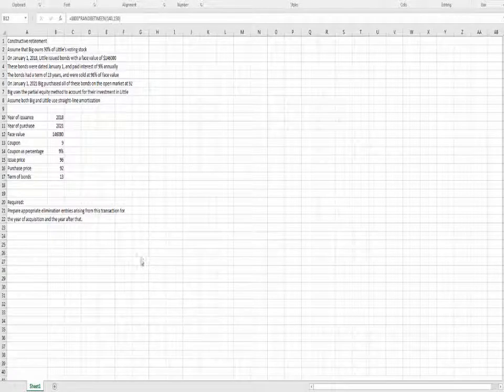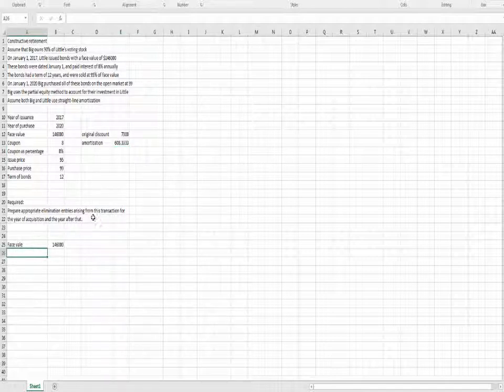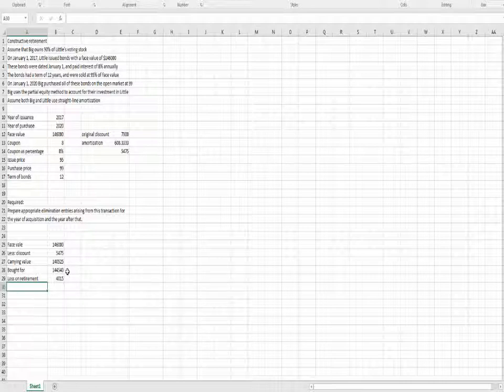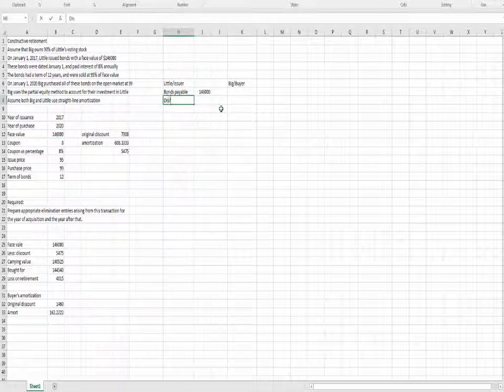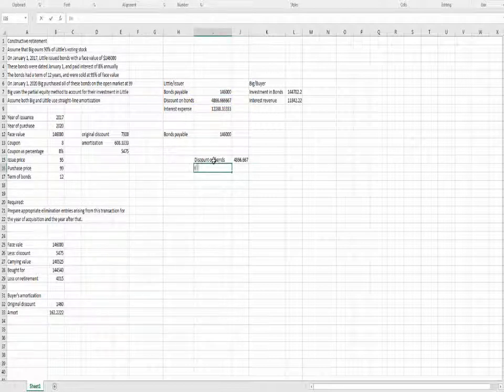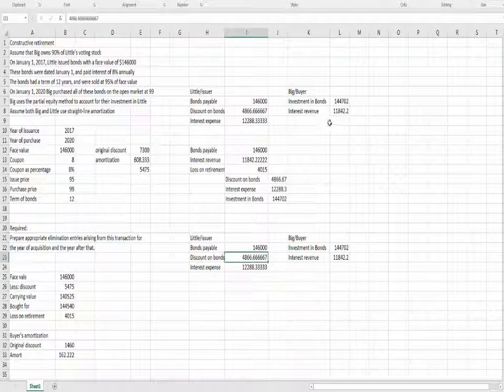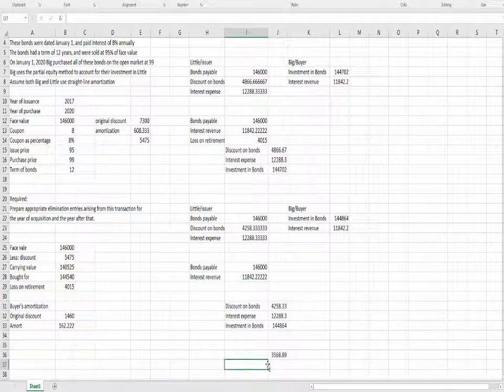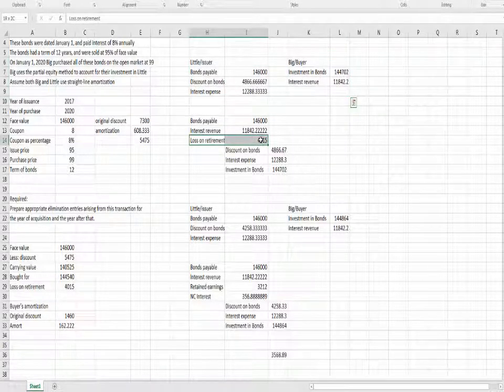Constructive retirement solution straight line